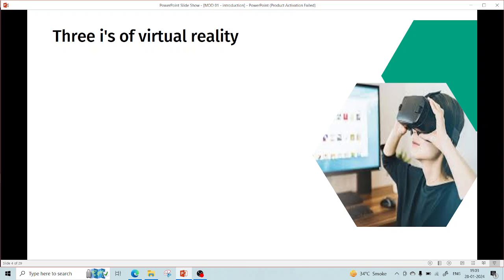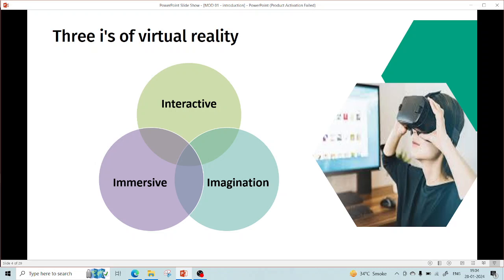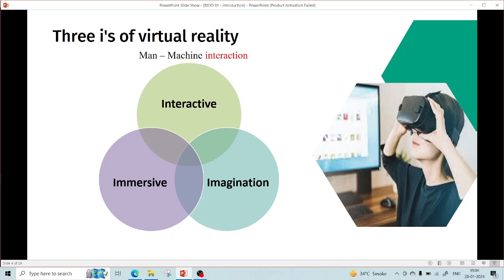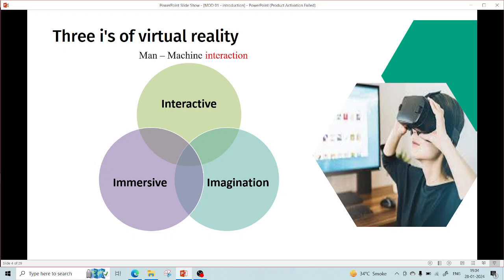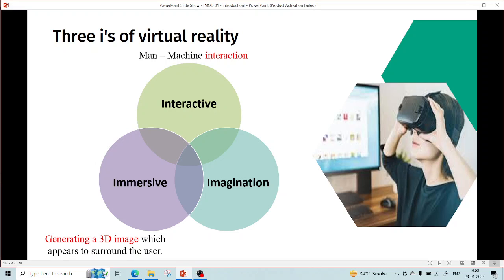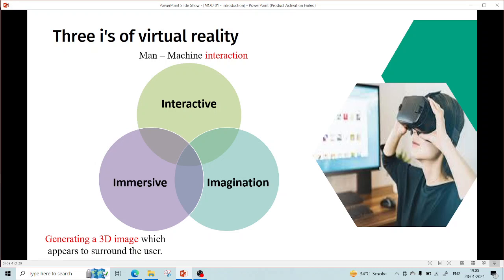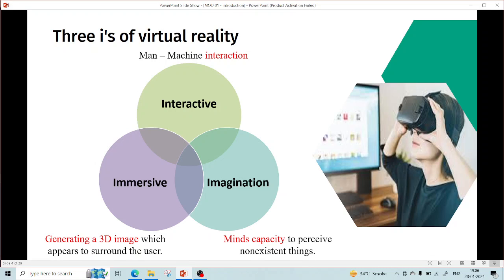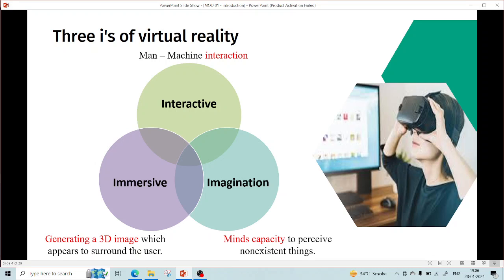ARVR - L2 - Three i's of Virtual Reality